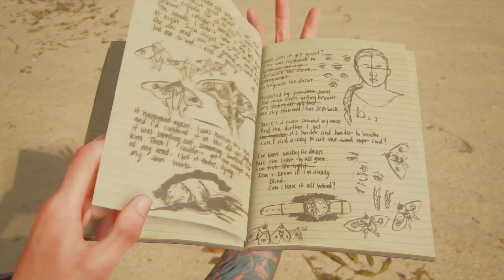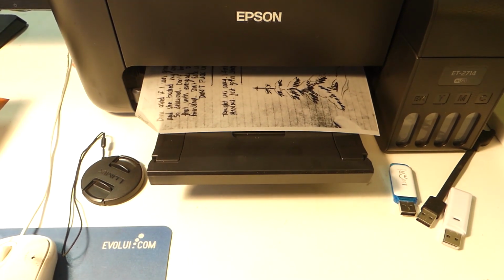DIY Ellie's journal [The Last of Us Part II]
Hi there,

Today, I'm going to show you the entire process of creating Ellie's journal from the The Last of Us Part II. This is kinda my tribute to this game :)

I hope you liked the video and have fun watching this one.